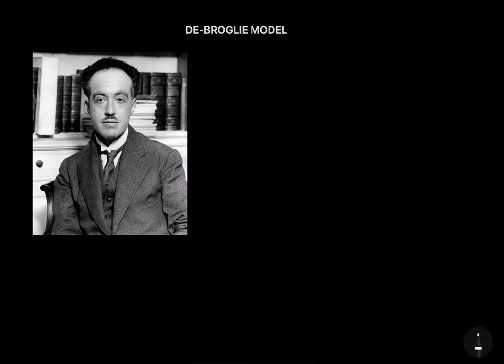De-Broglie Model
Hiii students...
In this lecture video i have discussed in detail about de-broglie model and its relationship with bohr atomic model.
Bohr atomic model stated that electron revolves around nucleus in a stationary orbit in which electron will not emit electro-magnetic radiations.
De-broglie supported this concept but he stated that electron will revolve in that stationary orbit in WAVE form.
For more details plz do see this lecture carefully.